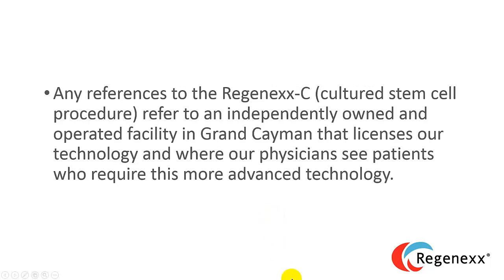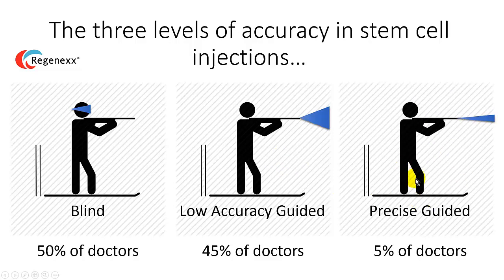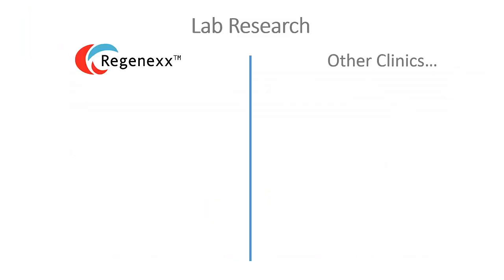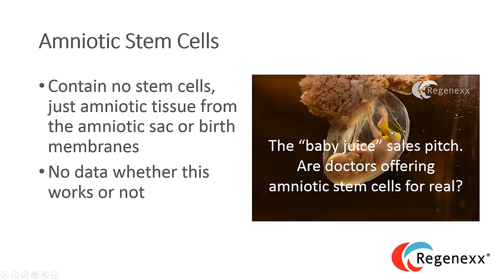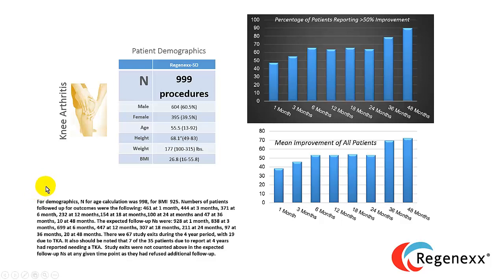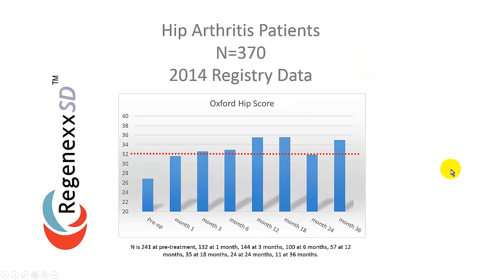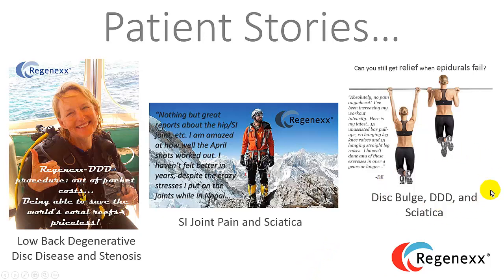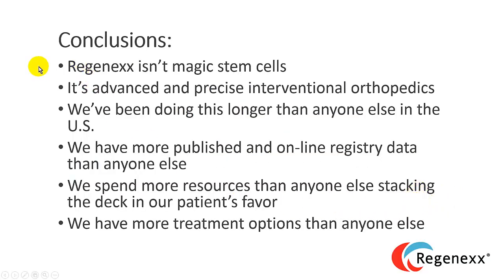What is Regenexx?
An in depth look at the use of stem cells for orthopedic problems like knee arthritis...